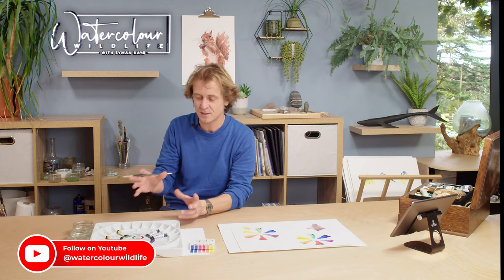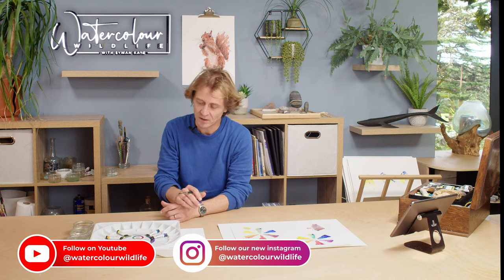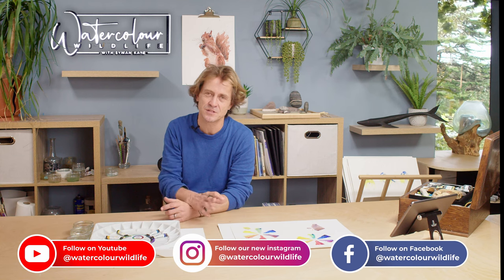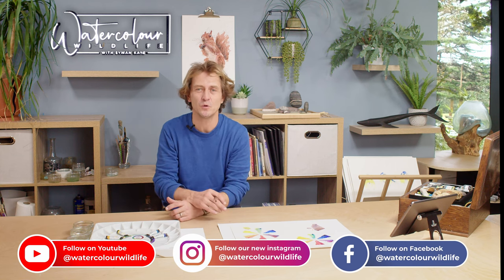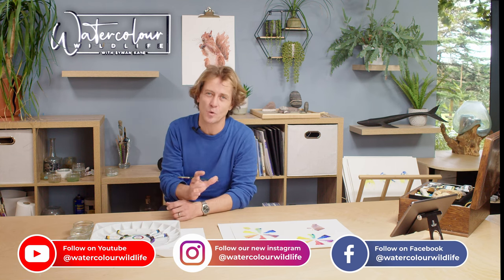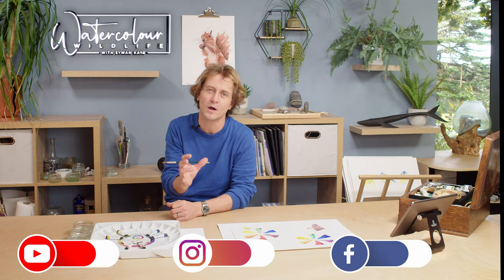How to Layout Your Watercolour Palette Like a Pro - Watercolour painting tips for beginners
How to layout your palette in an easy and professional way for fast reliable colour mixing and a really great way of learning colour theory for beginners
 I use the Daniel Smith Watercolour Essentials Set @DANIELSMITHArtistColor for this tutorial.

The Palette I use in this video is by Meeden @meedenarts

Also watch this for a review of the palette?